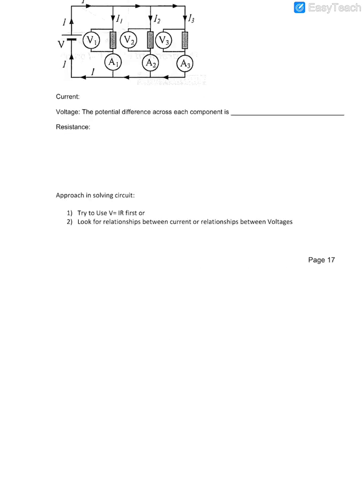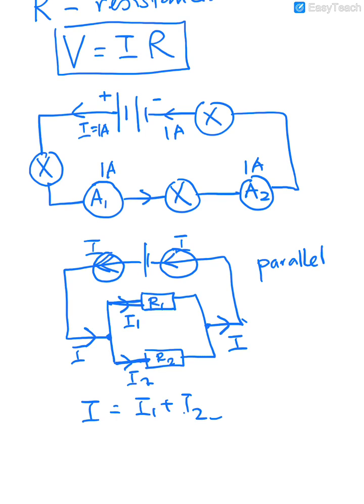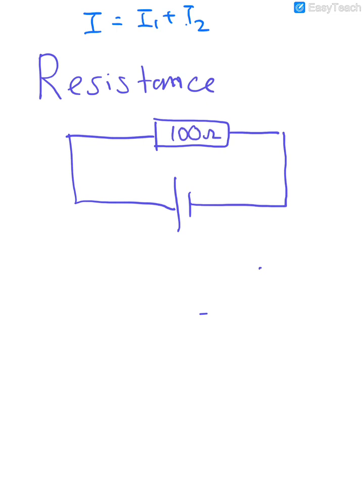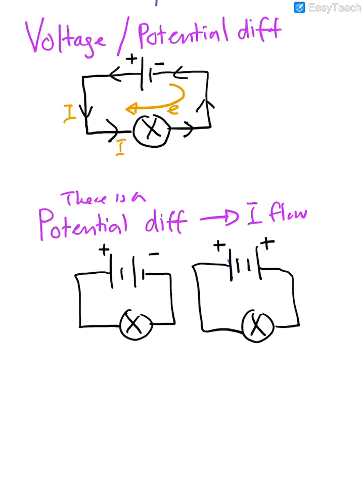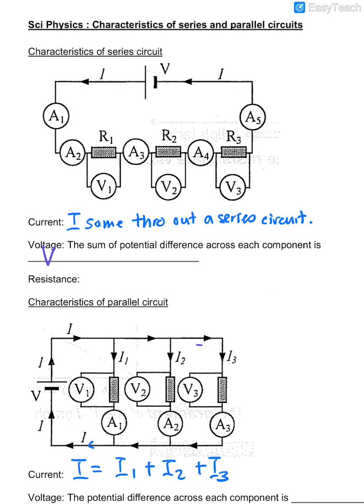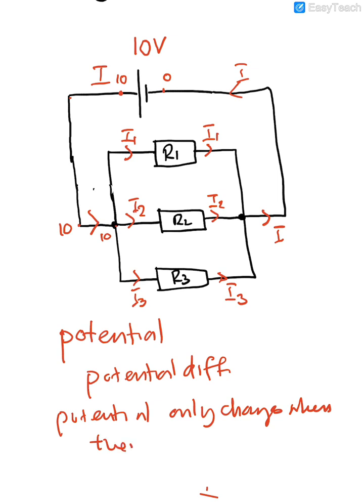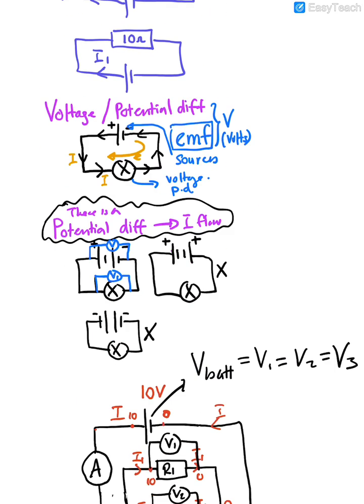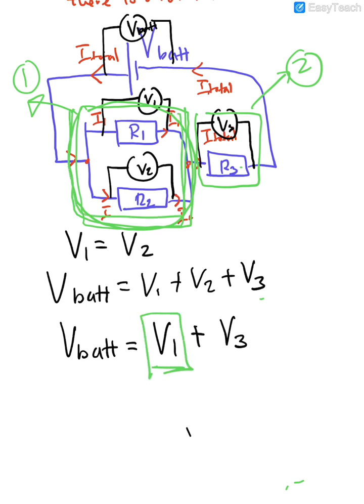Learning about series and parallel circuits in 22 mins !